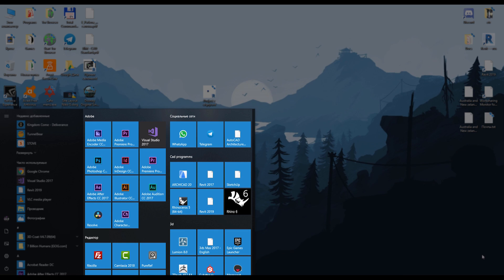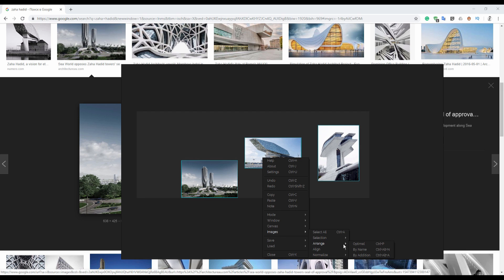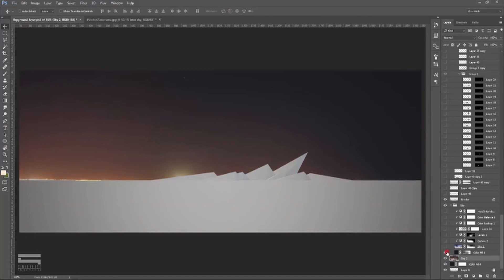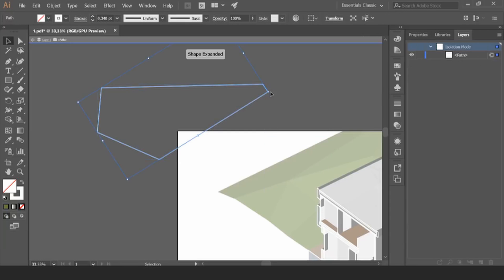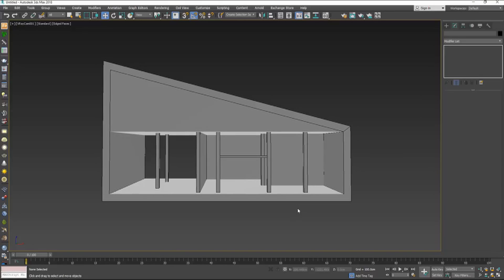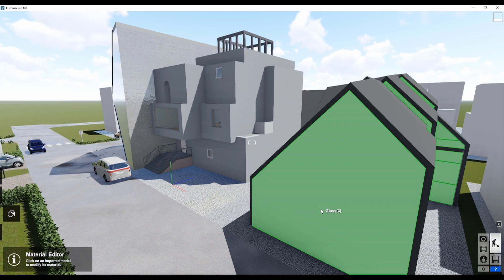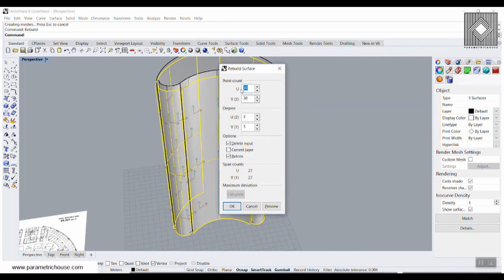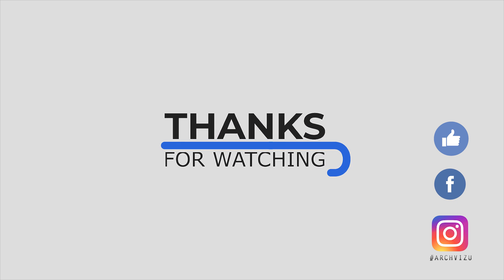Which programs/software do I use (Architecture)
Here ill show you which programs I'm using

❐ COMPUTER SPECS
➫ Main PC: